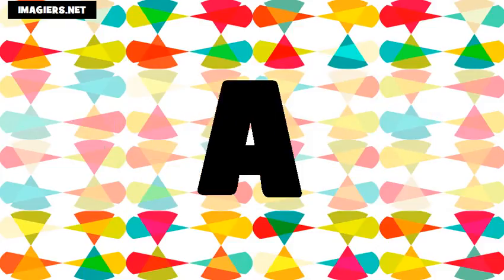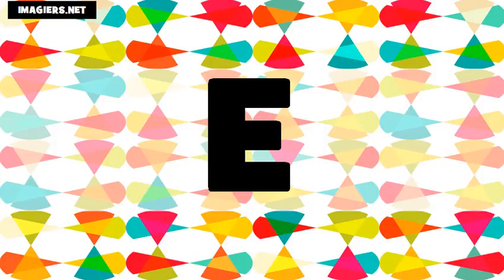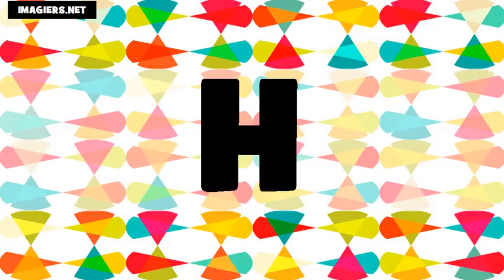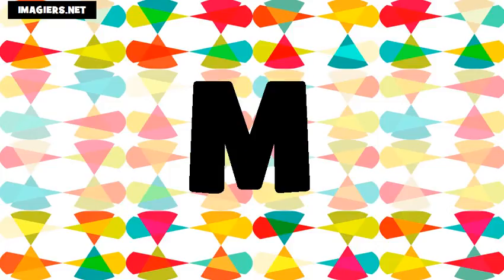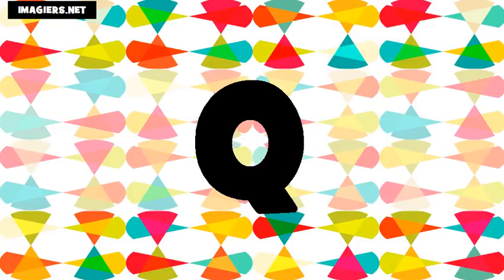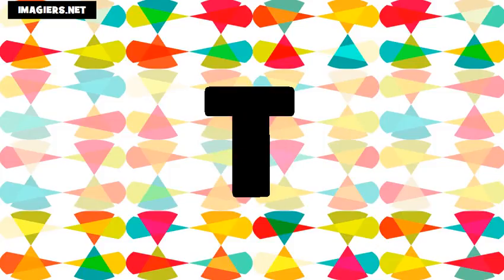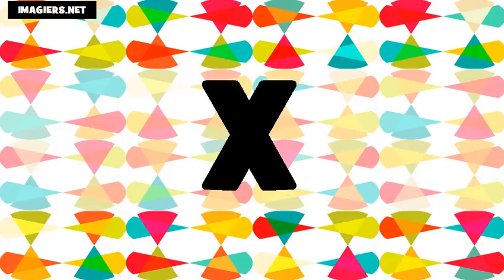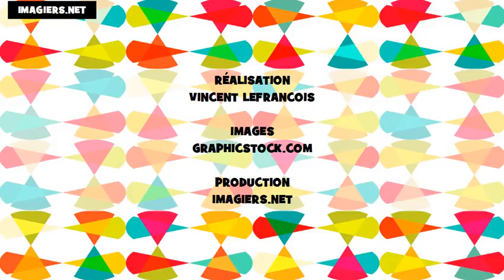El alfabeto # Usa + Fr